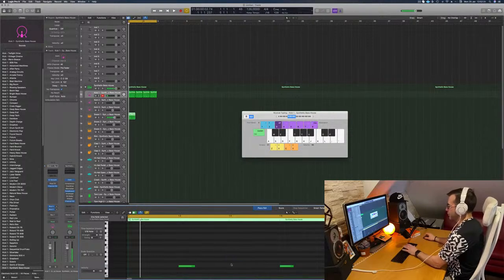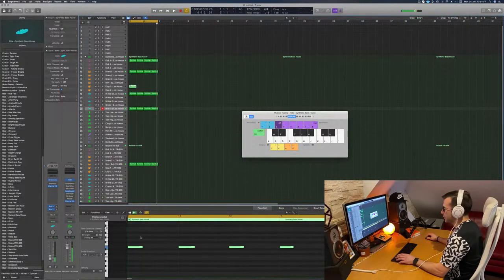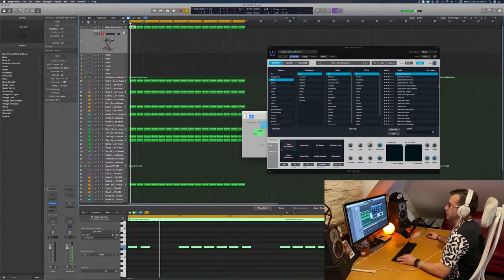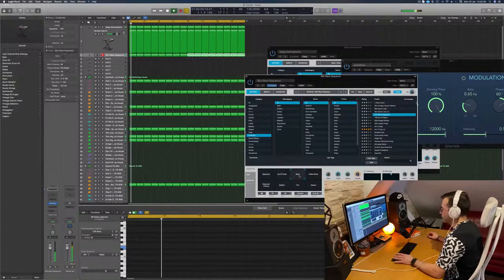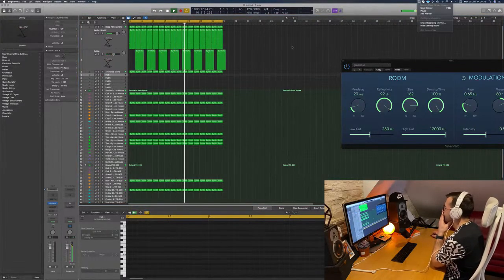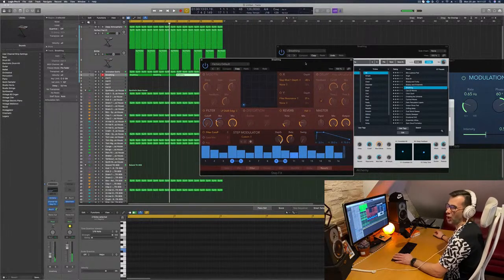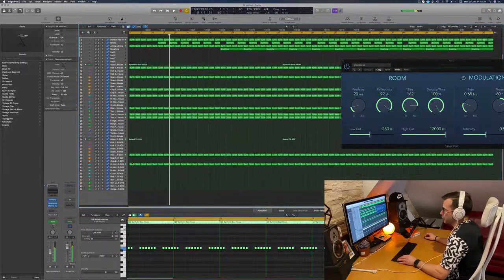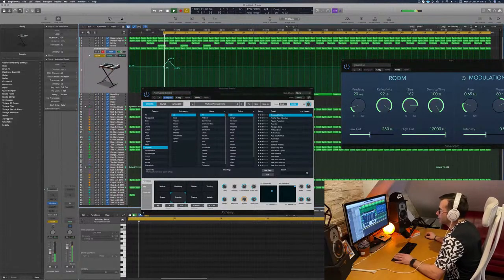How to make Driving Techno + Logic Pro X Template | Live Electronic Music Tutorial #206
Craft Driving Techno with Logic Pro X Template!
In Episode #206 of our Live Electronic Music Tutorials, we dive into creating a driving techno track using only Logic Pro X and its internal plugins and instruments. Expect a powerful percussive groove, a relentless bassline, and shredding effects to add depth and dimension. Watch this free tutorial and download the Logic Pro X template to master music production at your own pace!

What You'll Learn:

Program and mix percussion with Drum Machine Designer

Build a driving bassline from percussion notes

Create sound design elements and synthetic percussion with Alchemy

Layer synth hits and a top pad lead

Add growl effects and automations for intensity

Arrange a high-energy techno track

Chapters:

0:00 How to Make Driving Techno Music

1:56 Programming and Mixing Percussions in Drum Machine Designer

6:17 Using Percussion Notes to Create the Bassline

10:15 Creating Sound Design Elements in Alchemy

12:04 Creating Synthetic Percussive Elements Using Alchemy

16:00 Creating Synth Hits

17:35 Adding More Percussions

19:10 Recording and Designing a Top Pad Lead

24:28 Working on Arrangements

26:44 Adding More GROWL

28:15 Adding Automations to the Synthetic Drums

30:22 Final Thoughts

Driving Energy: Master a strong groove and bassline with Alchemy effects.